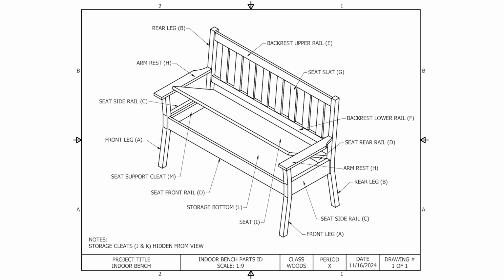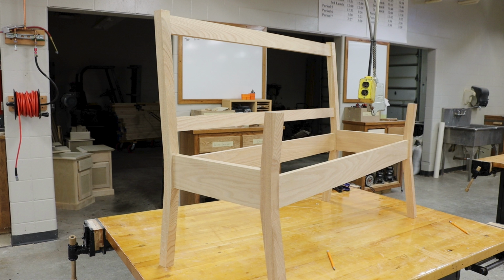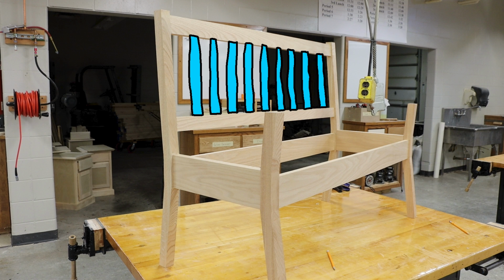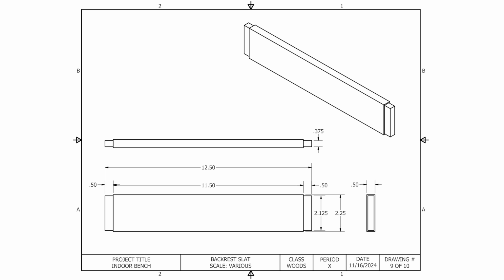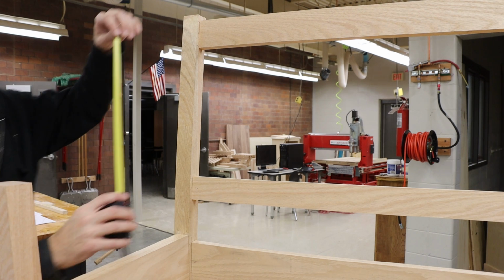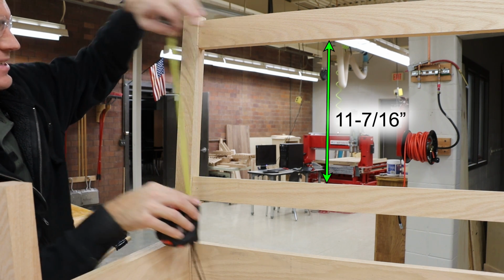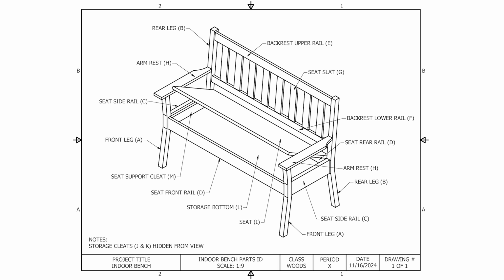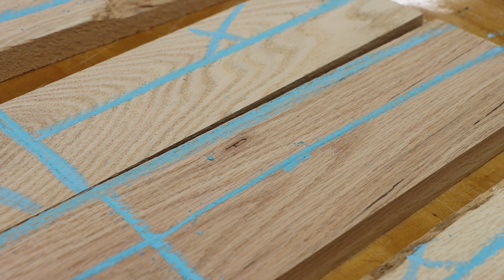Step 5a - Lumber Selection & Layout - Indoor Bench Woodworking Project - Seat Back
Project Planning Guide